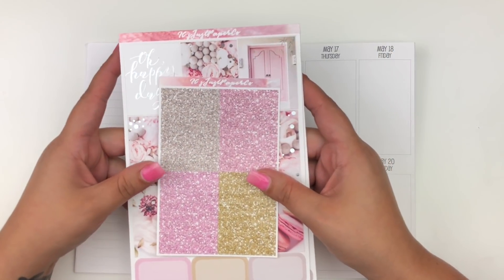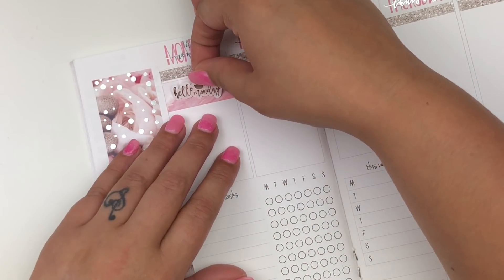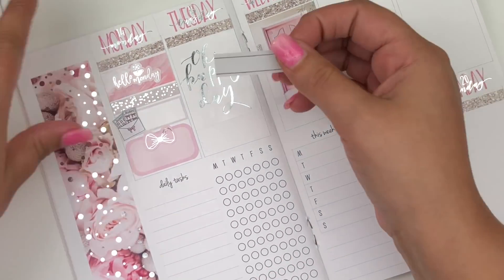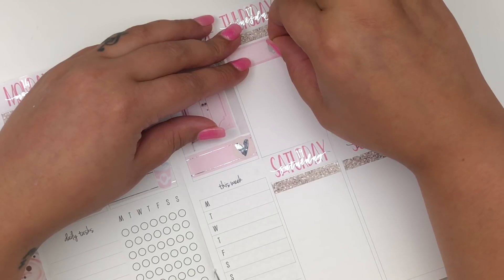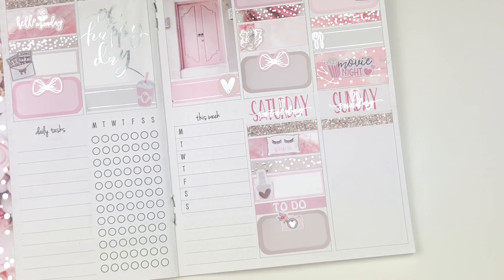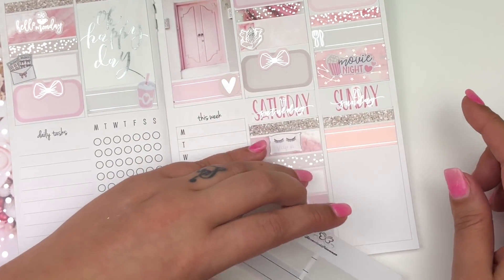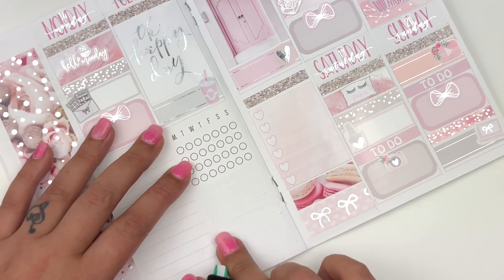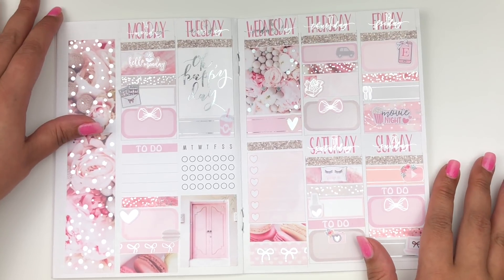B6 Plan With Me / Sew Much Crafting Inserts / Feat Its Just Paper Co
Hello and welcome to a chatty plan with me. I hope you all enjoy this video. All shops mentioned will be linked down below.

Shops Mentioned

Its Just Paper Co

Tasseled Planner
** Mention my name AMY in the notes for my exclusive freebie

Sweet Bella XOXO